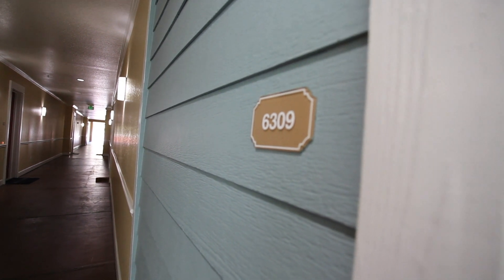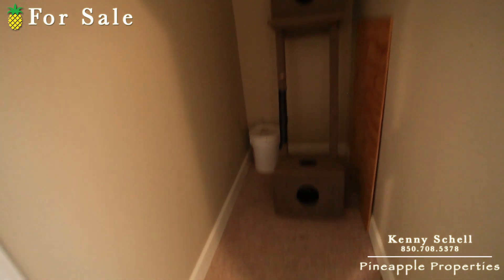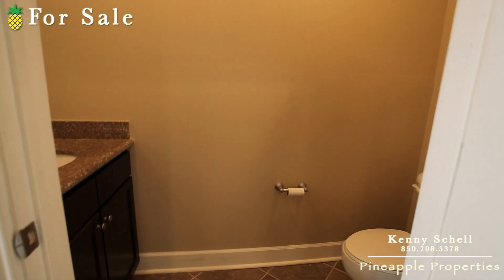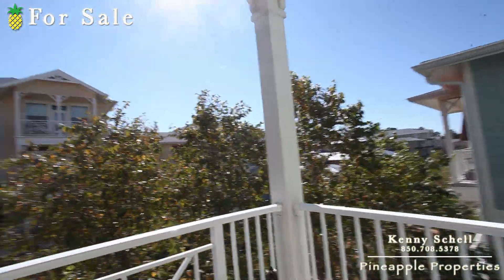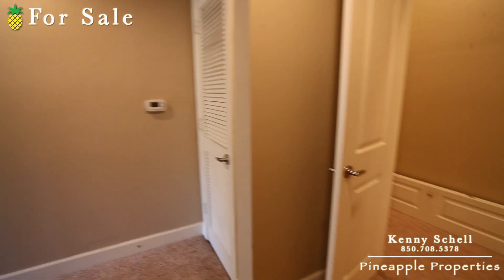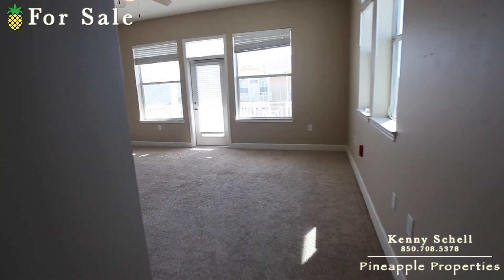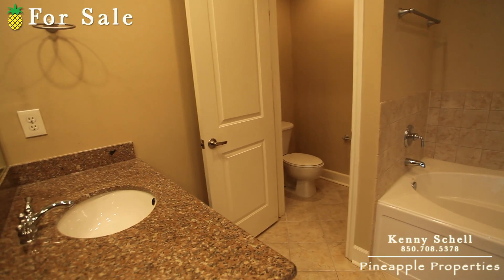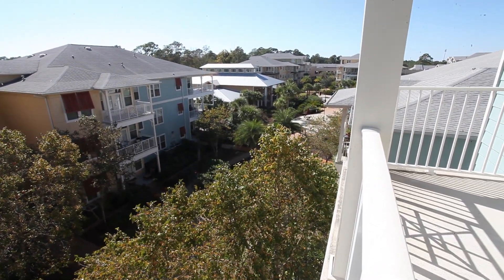Island Reserve 6309 | 8700 Front Beach Rd, Panama City Beach, FL 32407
Please call or text Kenny Schell at if you are interested in purchasing this property or a property like this in Panama City Beach.  At the time this video was shot, this property was listed by Pineapple Properties.